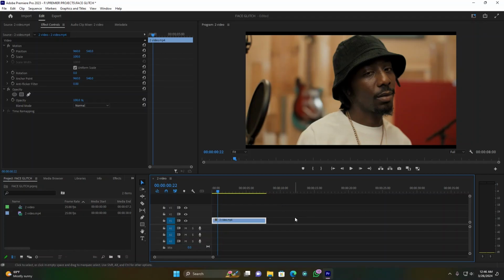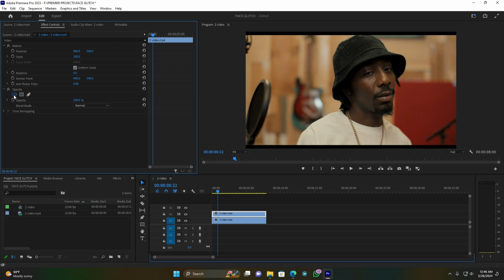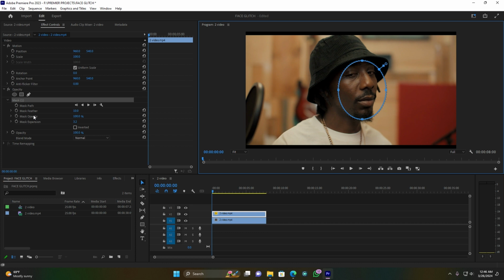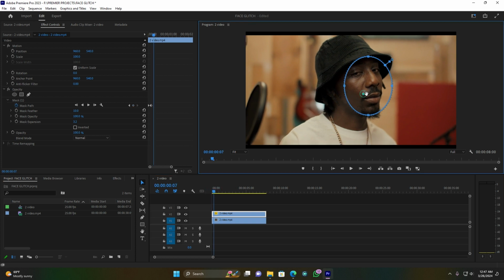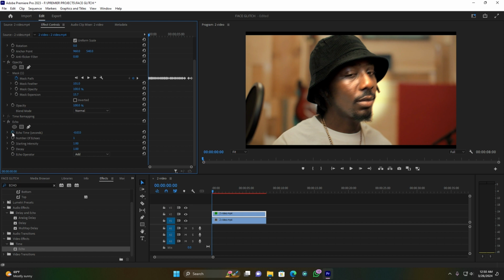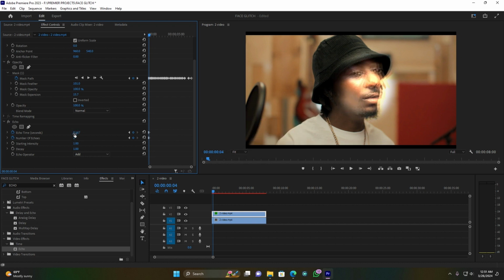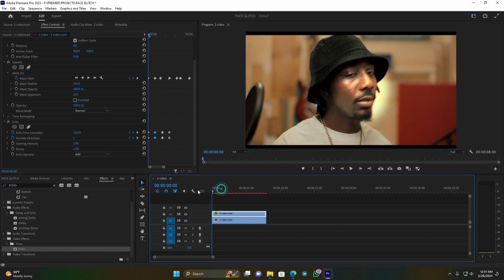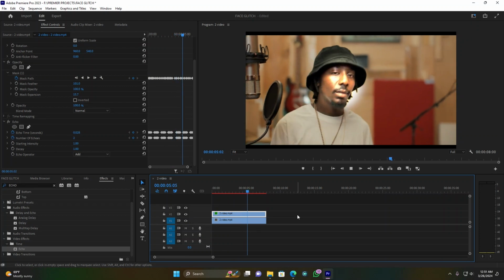Glitch Echo Music Video Effects | Premiere Pro Tutorial CC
My Equipment
Transcript

My lighting